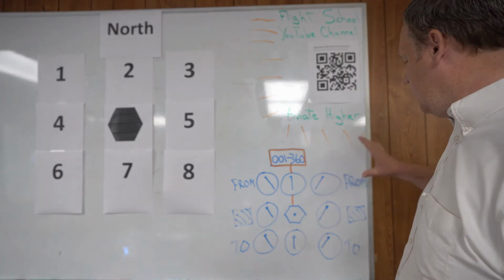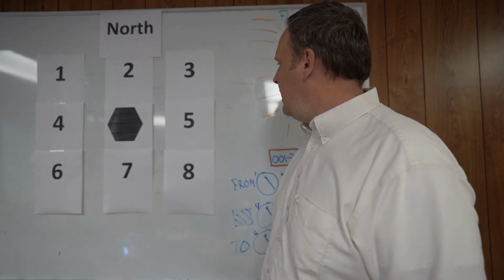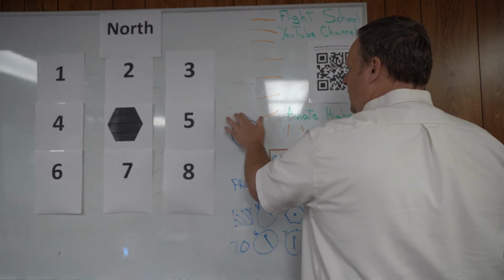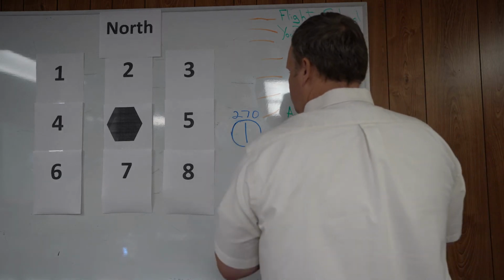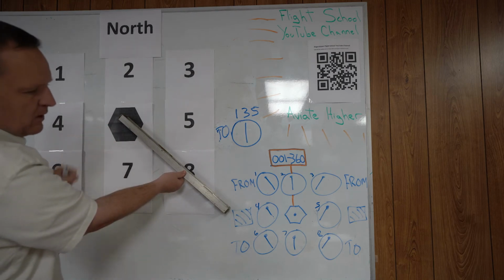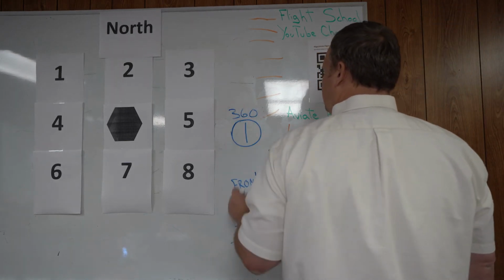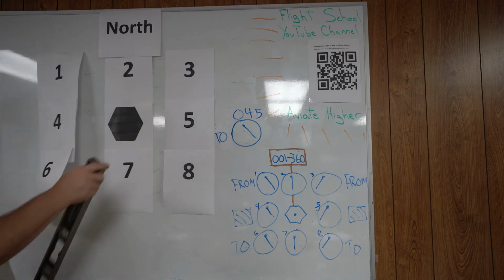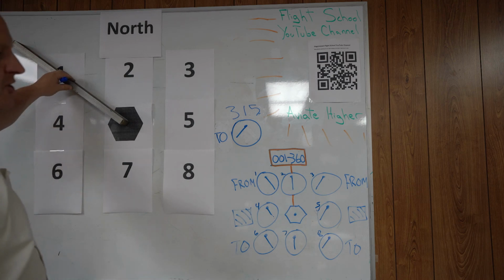How To Use A VOR Explained | The Best Explanation Yet | VOR Basics 101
Watch as I explain how simple it is to use your OBS Indicator and track Navaids like a pro.
This is the simplest way to understand VOR navigation yet!!!.

These books are the essentials needed to begin training.
Airplane Flying Handbook
Pilot's Handbook of Aeronautical Knowledge
Private Pilot ACS